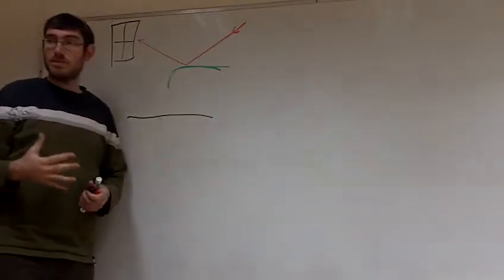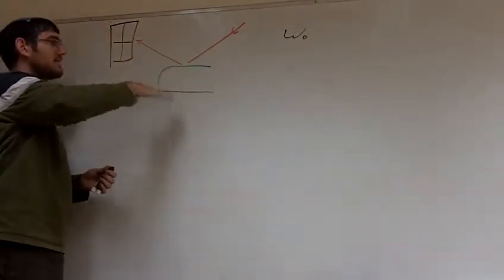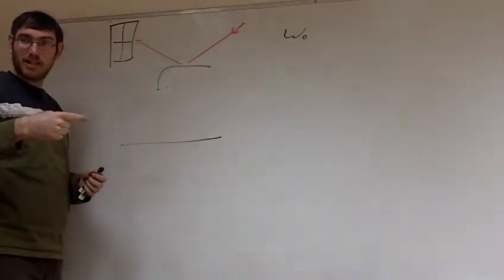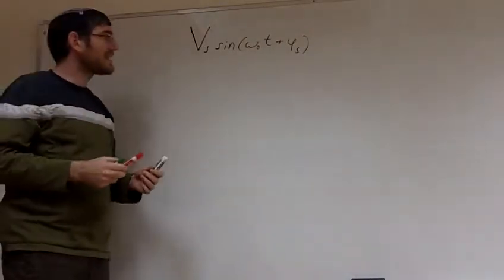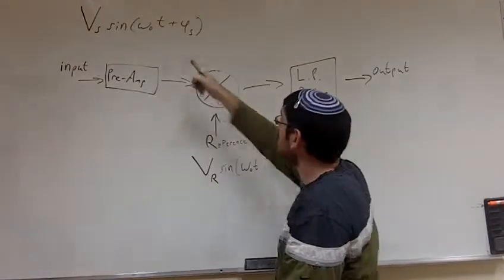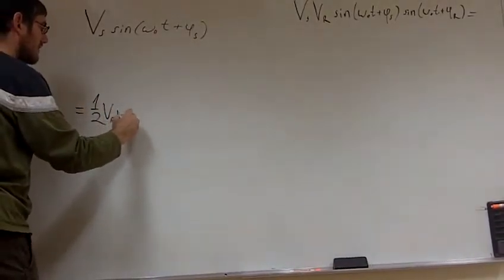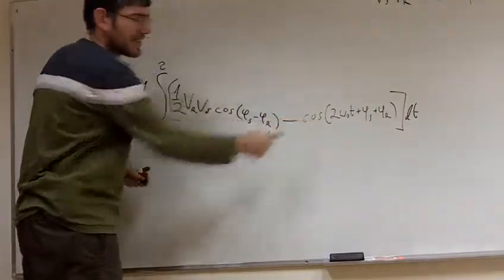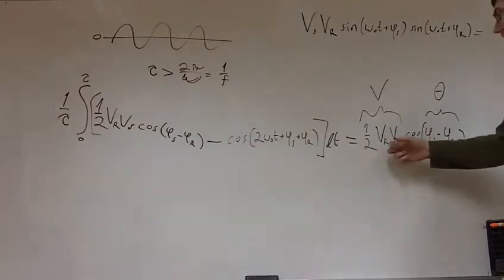Nanonics Lock-in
Explanation of how the Nanonics Lock-in works